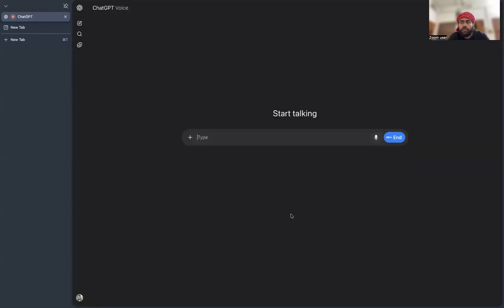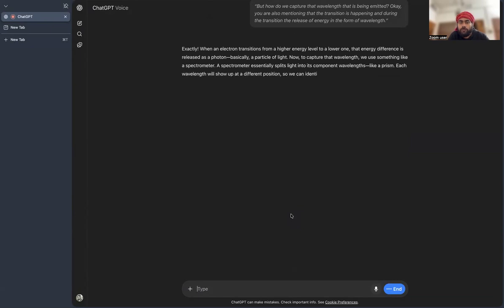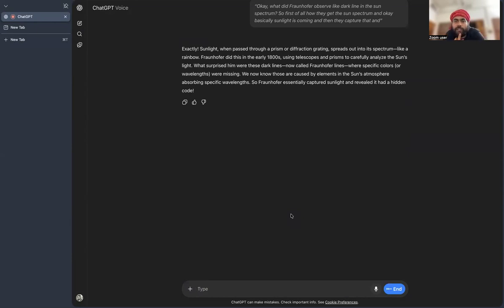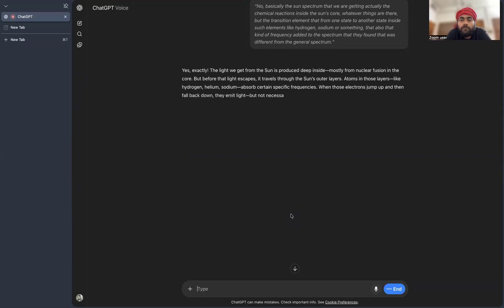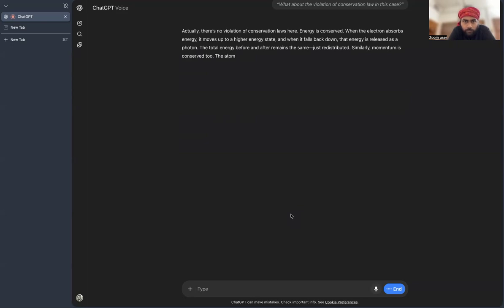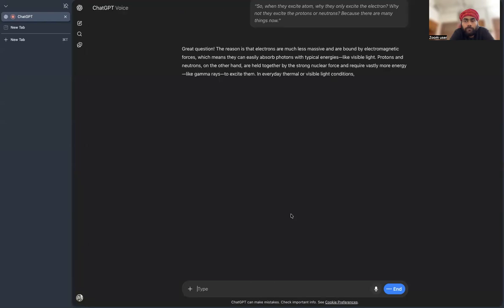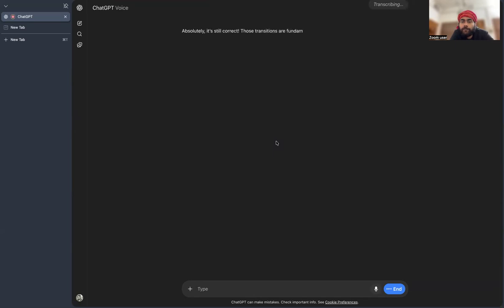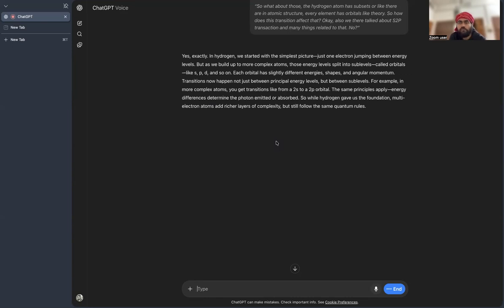🌈 How Atoms Speak Through Light: From Sunlight to Quantum Transitions